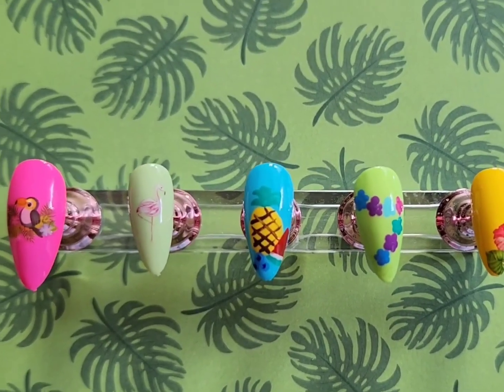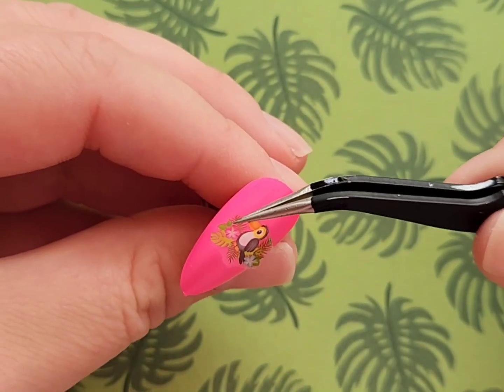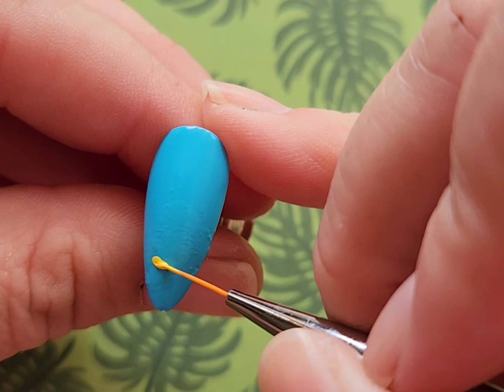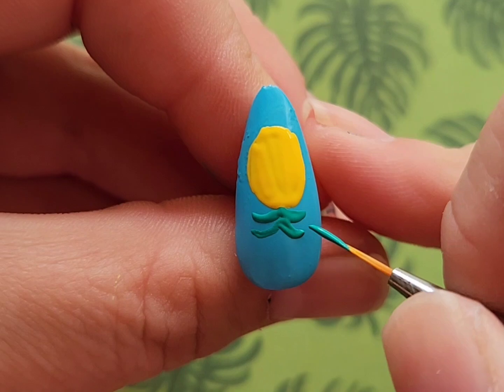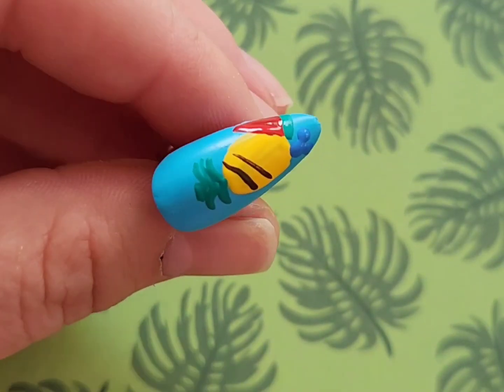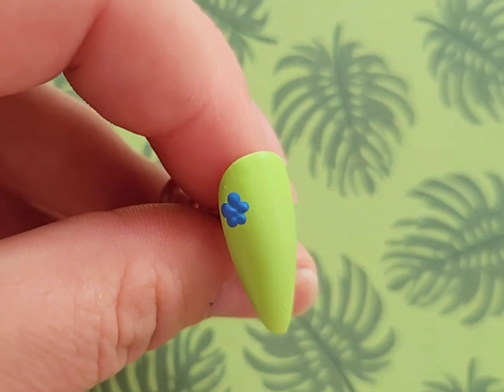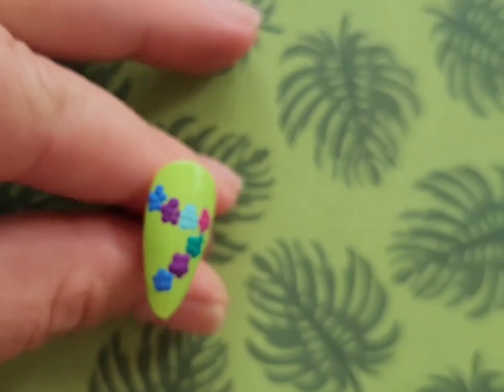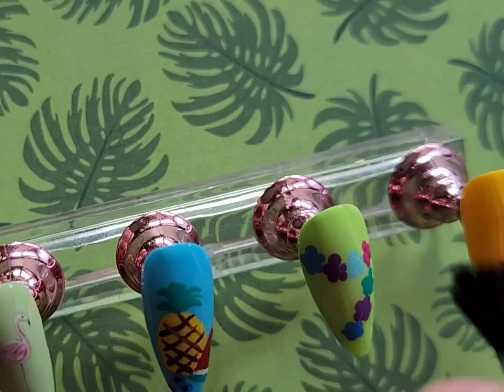Tropical nails!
Dotting tools
Detail brushes
Nail stands
False nails
Water decals